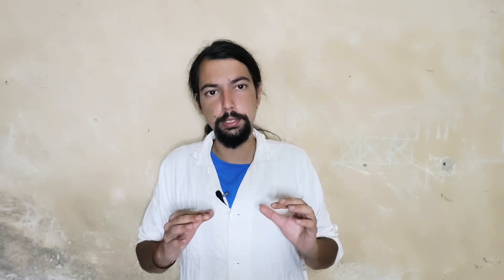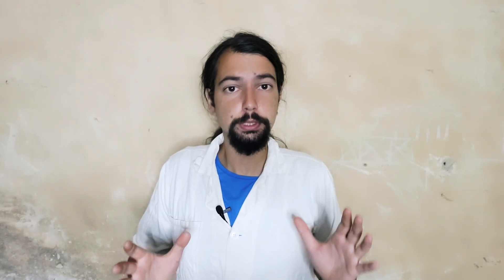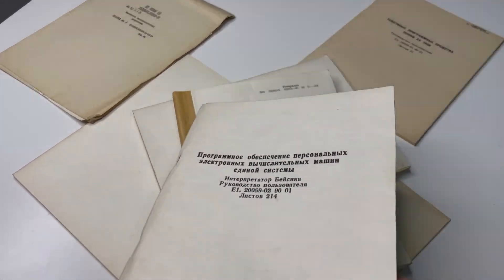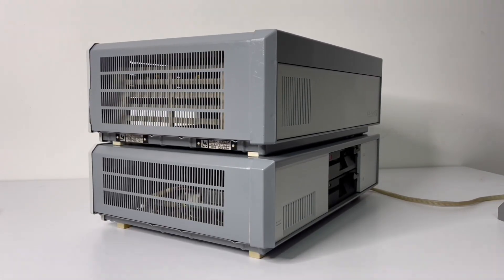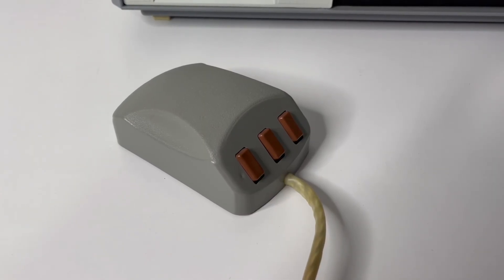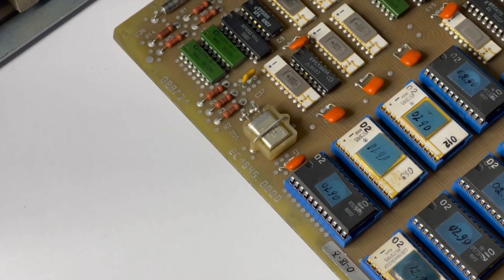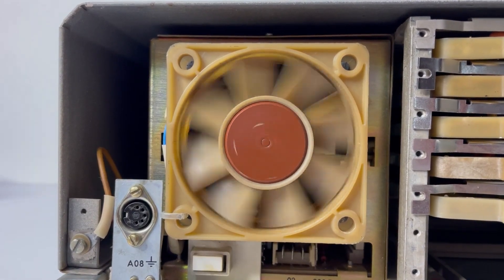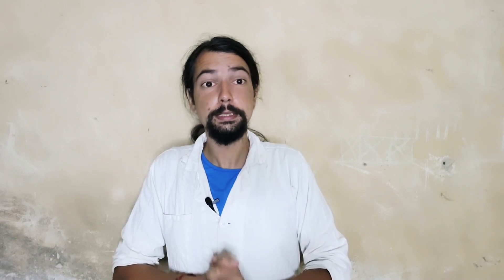Extreme Restoration of a Soviet ES1841 PC. Computers of Chernobyl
ES-1841 is a legendary Soviet i8086 clone-based professional workstation. They, along with their simpler version, ES-1840 have been used by Spetsatom in post-disaster Pripyat. We restored such a machine and this first video is about its design.